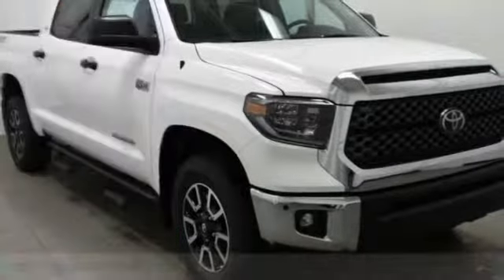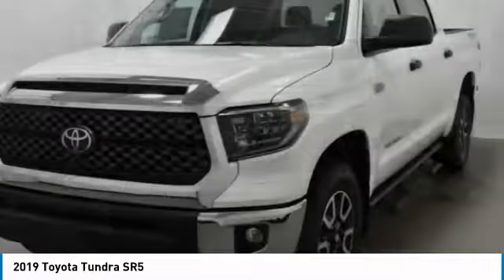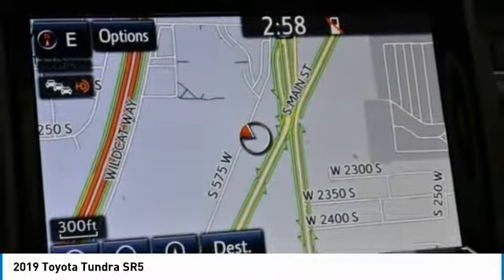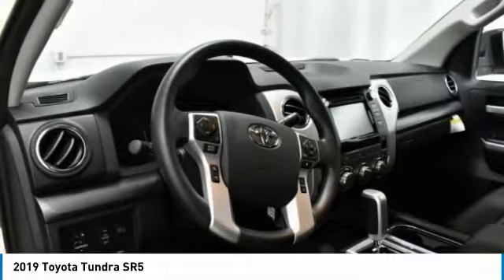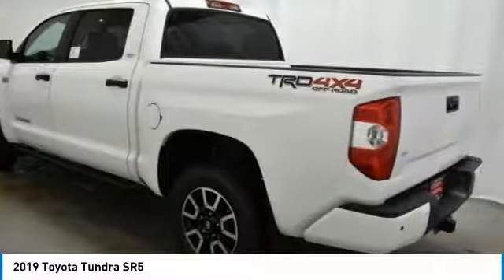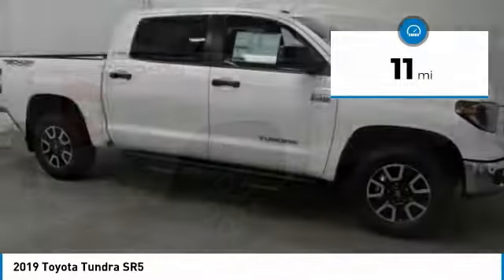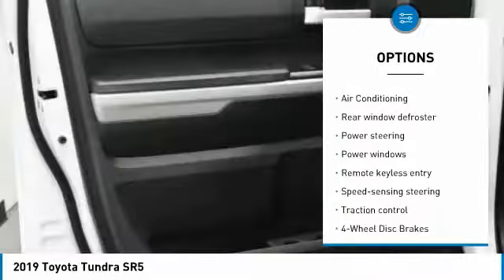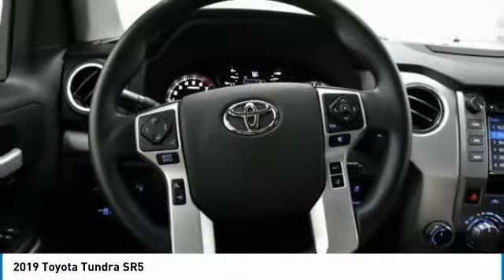2019 Toyota Tundra KX790926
2019 TOYOTA TUNDRA Bountiful, UT
Stock# KX790926

Toyota Bountiful
2380 S Hwy 89

2019 Toyota Tundra SR5 CrewMax CrewMax Super White i-Force 5.7L V8 DOHC 32V LEV 4WD 6-Speed Automatic Electronic ABS BRAKES, ALLOY WHEELS, BACKUP CAMERA, CRUISE CONTROL, FACTORY NAVIGATION, GARAGE DOOR OPENER, HANDSFREE BLUETOOTH, MP3 CAPABLE, PREDATOR TUBE STEP, TOW PACKAGE, TRACTION CONTROL.

Complimentary Toyota Care maintenance and roadside assistance included for 2 years or 25000 miles.

or stop by Performance Toyota Bountiful at 2380 South Highway 89, Bountiful, UT 84010. We'll Put A Smile On Your Face, Every Customer, Every Vehicle, Every Day! Price includes: $2,500 - TMS Customer Cash. Exp. 07/08/2019